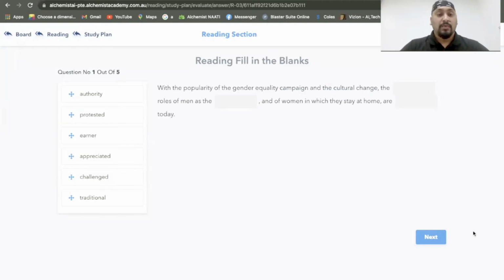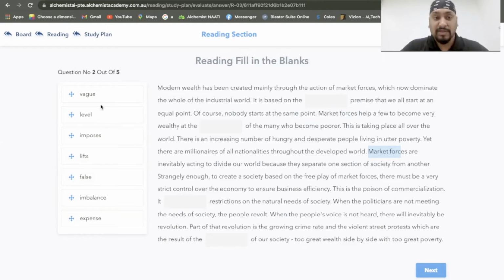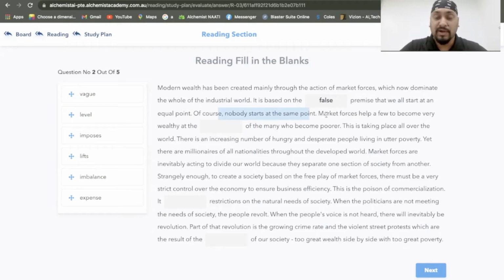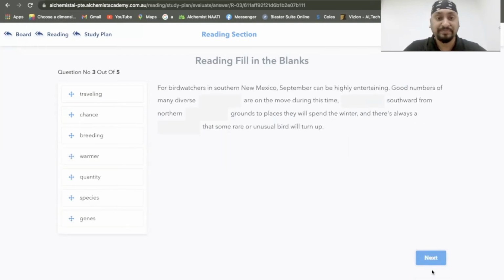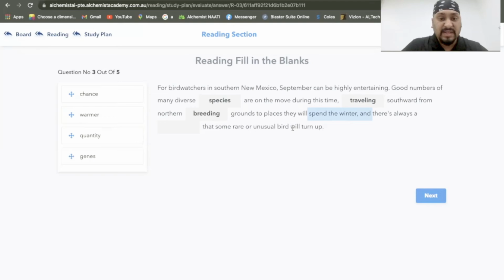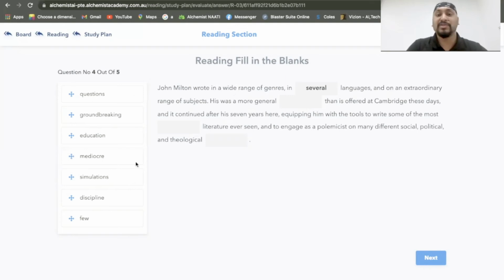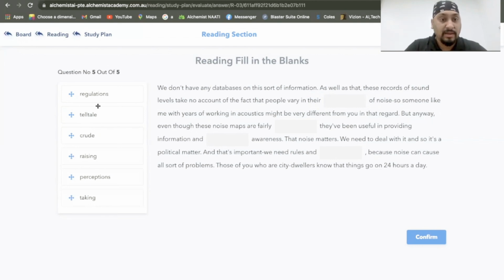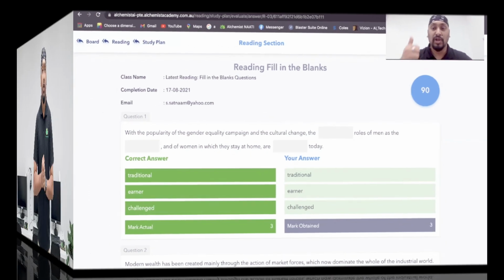Reading: Fill in the Blanks Questions Practise 2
✍️ Planning to take a PTE exam soon?

‍💻  Having your PTE exam next month?

Then, waste no time and let's practise a new Reorder question.

𝗟𝗼𝗰𝗮𝘁𝗶𝗼𝗻:
🏢 𝗕𝗿𝗶𝘀𝗯𝗮𝗻𝗲 𝗖𝗲𝗻𝘁𝗿𝗲: Unit 92, Commercial Road, Newstead, QLD 4006